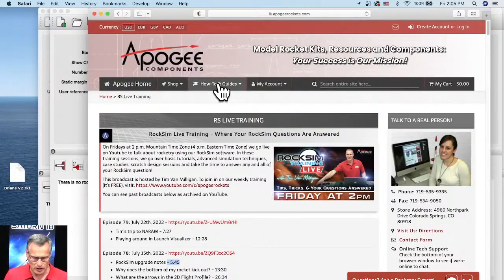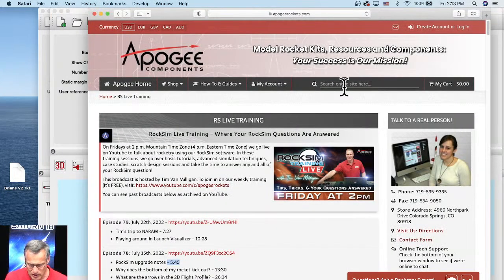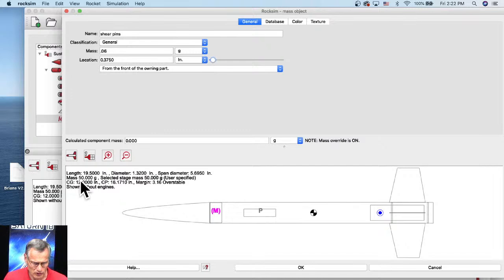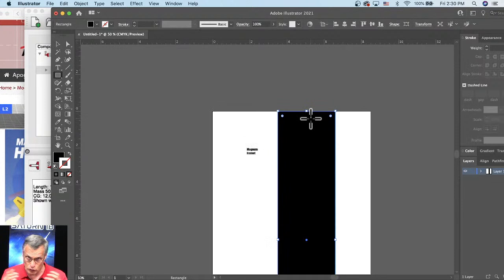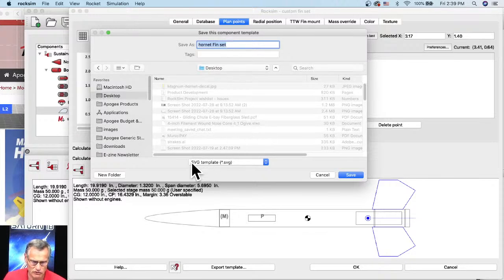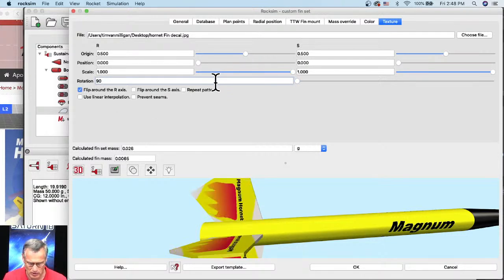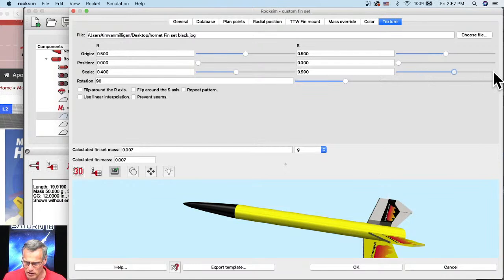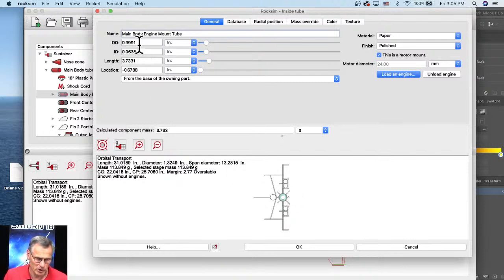RockSim Live Training